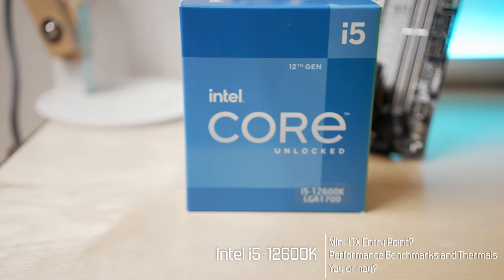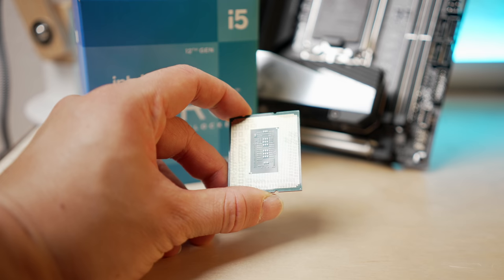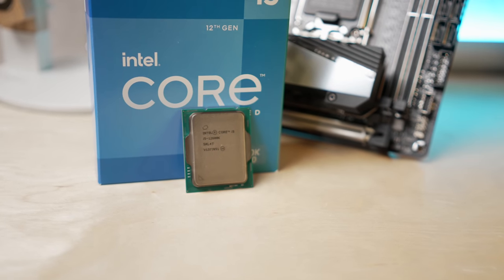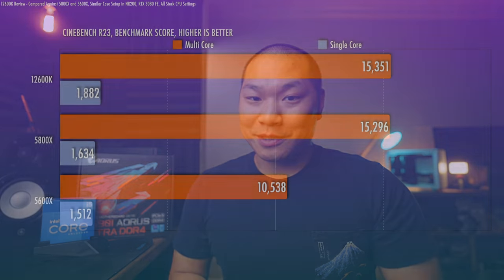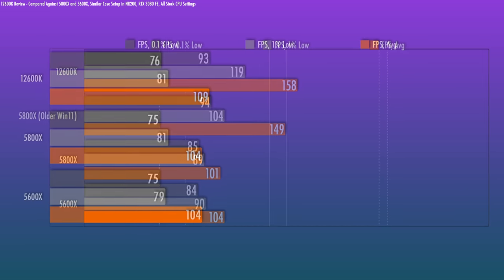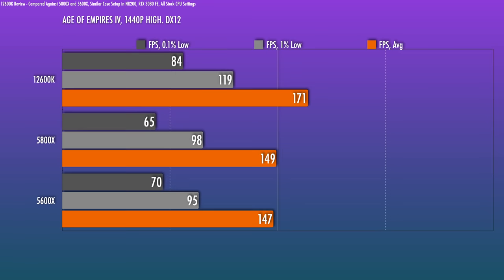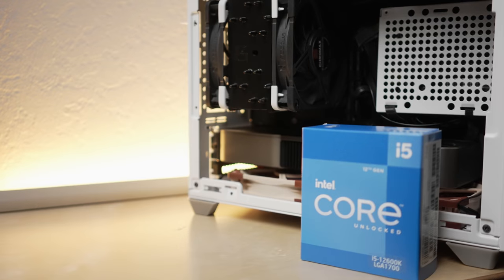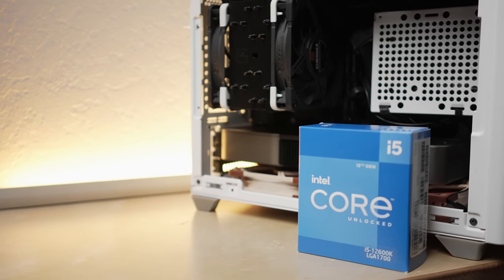12600K the Mini-ITX Way - Reviewed with the Gigabyte Z690 ITX!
Let's start our Intel 12th-gen Alder Lake coverage with the i5 12600K! What's a sensible mini-ITX entry point? I'll show you my "low-cost" DDR4 setup and share some stock benchmark comparisons against the Ryzen 5 5600X and the Ryzen 7 5800X, then I'll share some recommendations. Quick shoutout and thanks to @Dave2D for his review in his NR200.

Test motherboard -
Gigabyte Aorus Z690 ITX
DDR4 RAM kit
Cooler - Noctua U12A Chromax (comes with LGA 1700 mounting kit)

Dark Side or The Light (you decide!)

0:00 Introduction
1:58 Mini-ITX Setup
3:49 A clearance issue!
4:15 Quick Spec Rundown
5:18 Benchmark CPUs
6:07 Production benchmarks
8:06 Gaming benchmarks
10:36 Power Consumption, Thermals, and Core Clocks
12:07 Recommendations